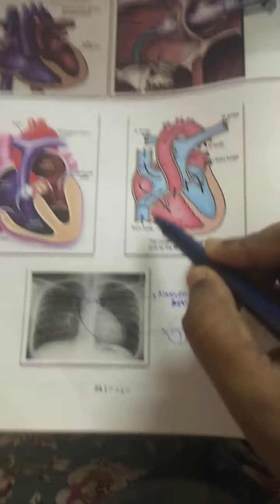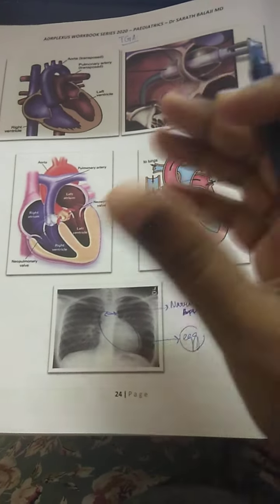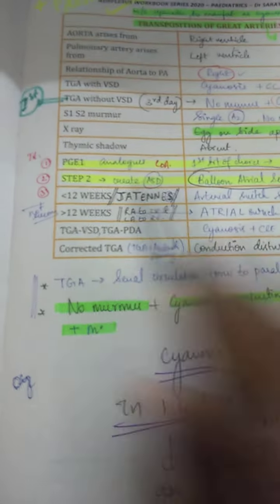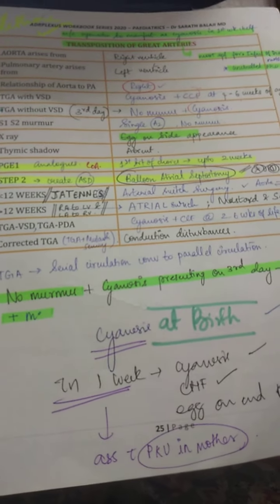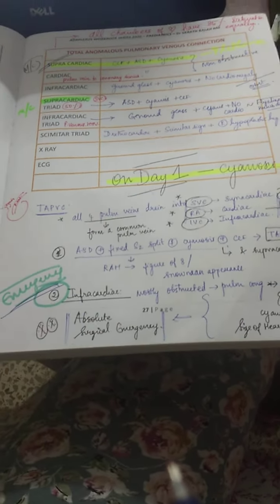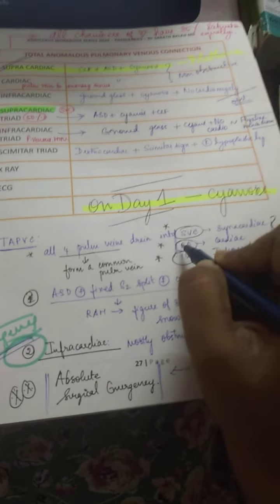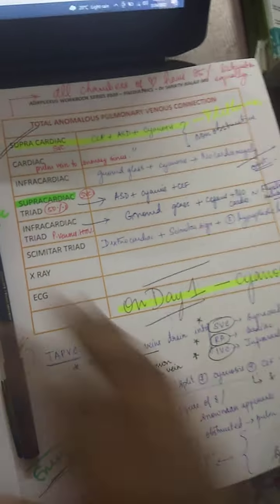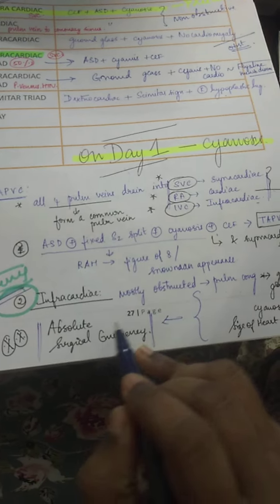ACYANOTIC - TGA & TAPVC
NEET PG
NEETPG 2022 IMPOTANT TOPICS